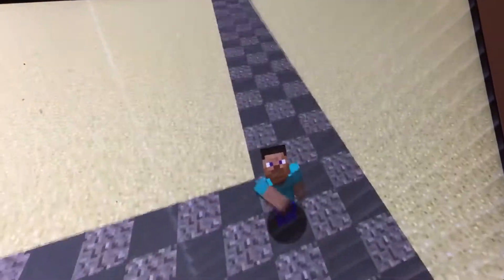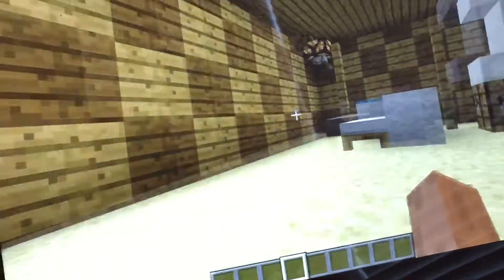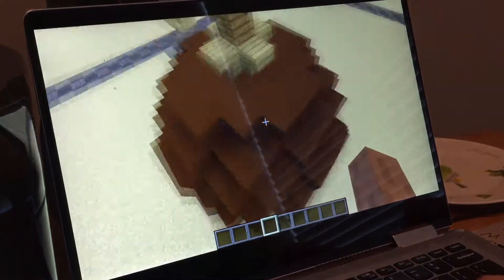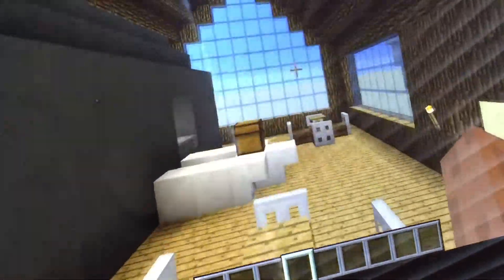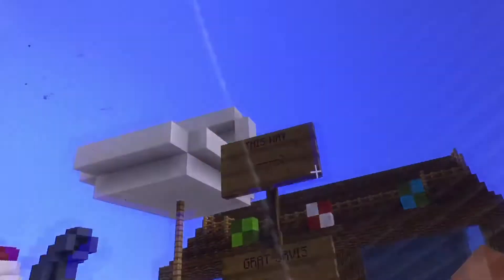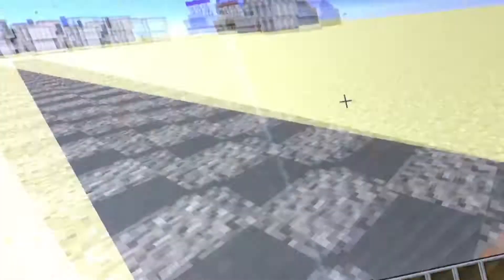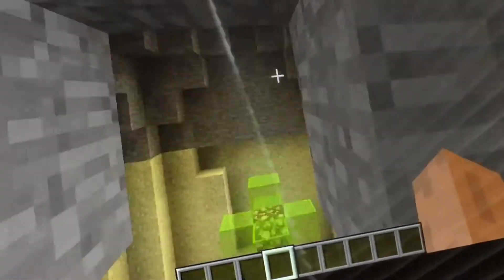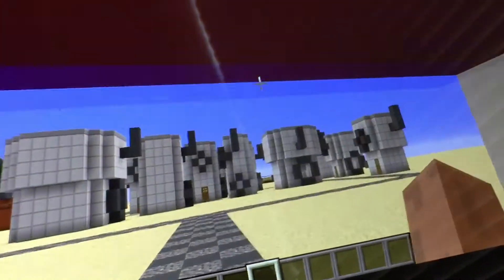Minecraft 1.12 Updates to Bikini Bottom, Spongebob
Take a tour of Bikini Bottom in Minecraft 1.12, an updated Tour